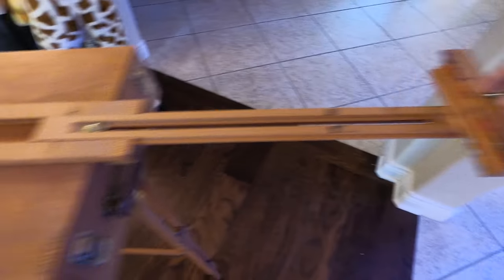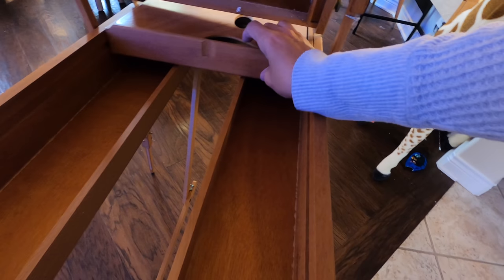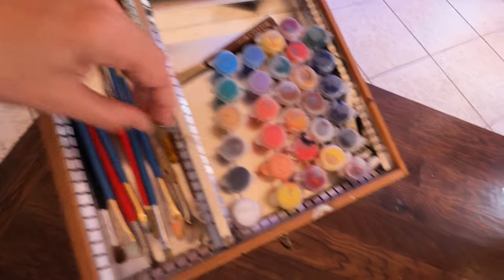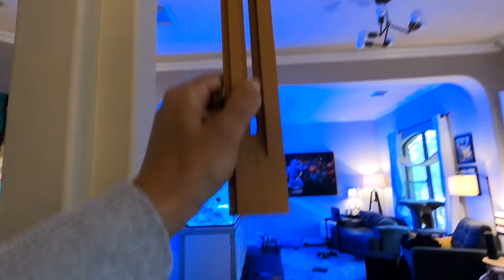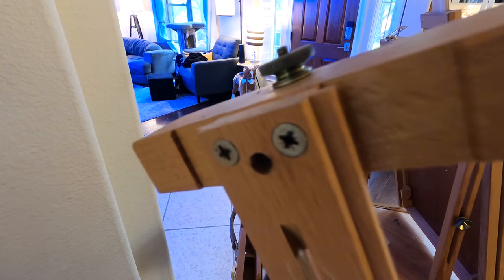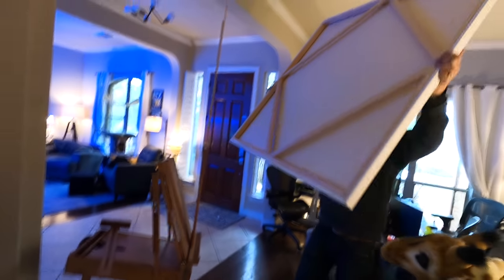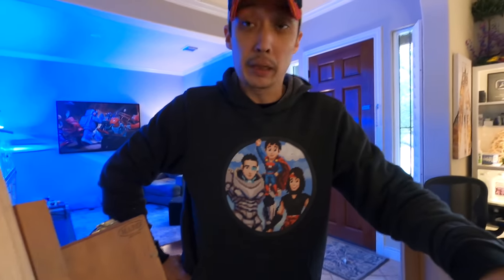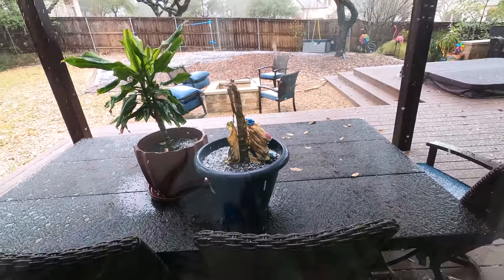I built my wife an easel for her MASSIVE canvas!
When all easel's fail, build it on the wall!  Especially for massive ones.  Take a ride with us as we come to the conclusion that I have to build her one to fit her massive canvas needs and she LOVES it! She's also an awesome wife and best friend.  I love building her things, last night I built her a little shelf that goes on the top of the bed to fit a small projector so she can Instagram on a big screen.  Tomorrow, I will finish her pig cutting board and wrap it in a bow for her.  When I read this in the morning because I totes forgot to upload last night, I will run in and give her lots of hugs and kisses and I will cook lunch and dinner for her tomorrow as a thank you.  And I will call her wifey-poo all day.  The End. ***Dad edit: my wife has started filling in descriptions for me. The jury is still out on whether this is a good idea or not.